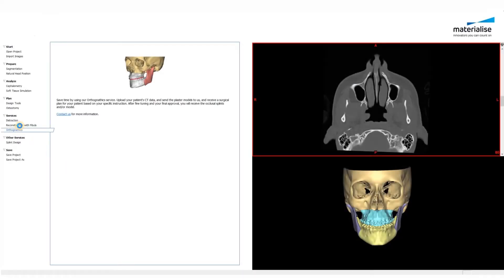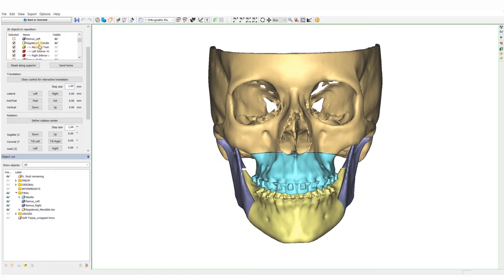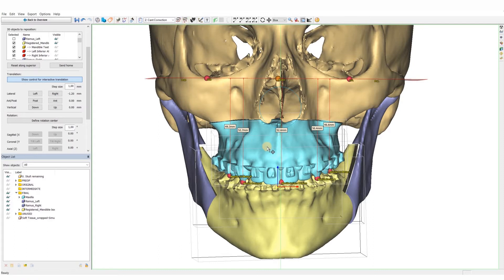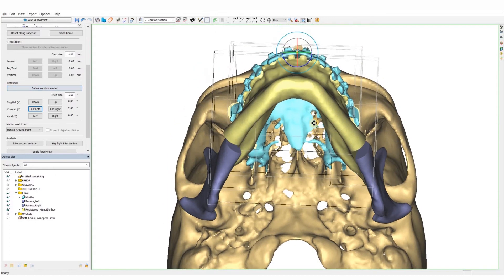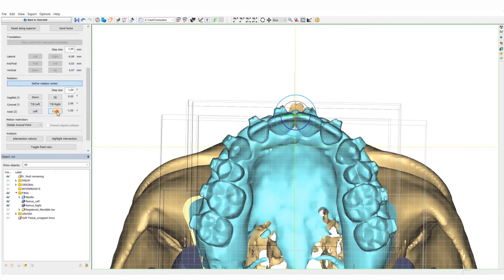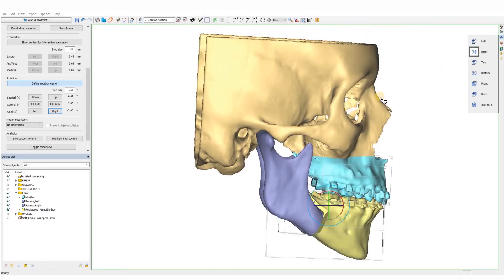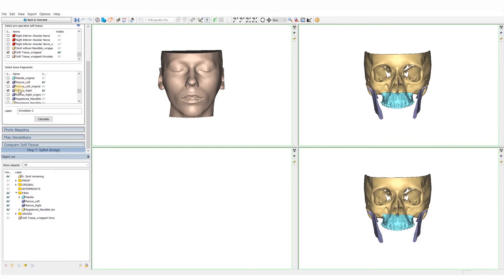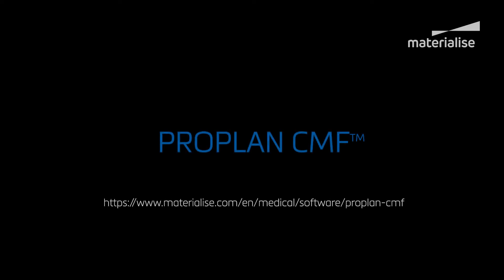Orthognathics Part ll: Planning | PROPLAN CMF™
Plan your orthognathics case in three steps with PROPLAN CMF™. In this video, you will learn how to reposition the mandible and maxilla, further fine-tune with cephalometric analysis, and do a soft tissue simulation.

Before watching this video, make sure that you have prepared your case. Not sure how to do that? Learn how to in this tutorial

Once you have prepared and planned your case, you will be able to then generate a splint, which you can learn how to do in this video